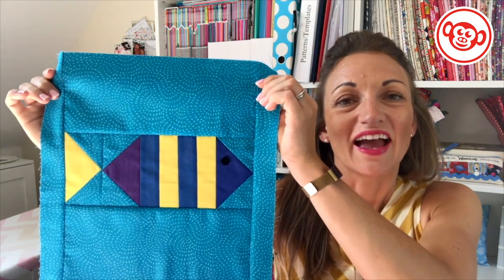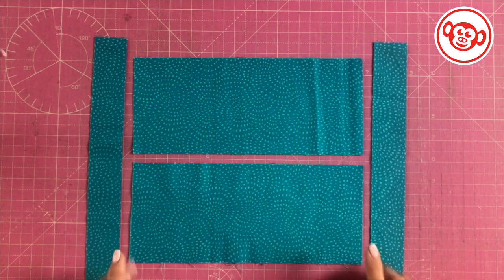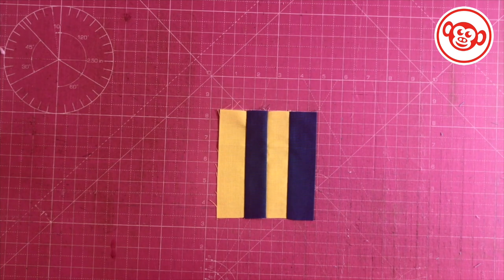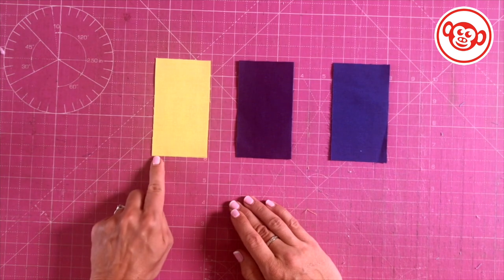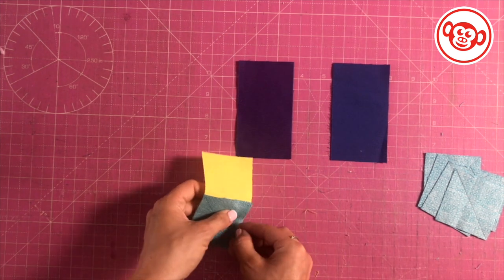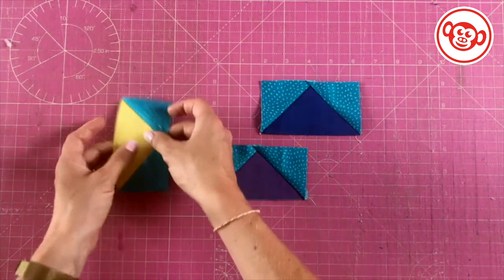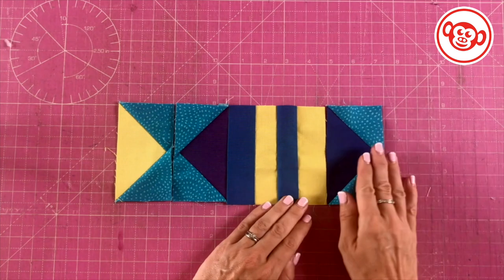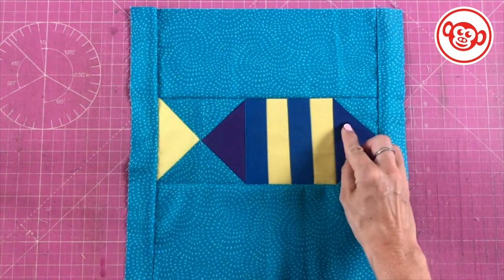Easy Fish Quilt Block Tutorial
Make this 12 1/2” unfinished quilt block with Sarah Ashford. She uses rectangles and squares plus a nifty corner square triangle technique to make the flying geese triangle shapes that help create the Royal Angel fish. This easy pictorial block is a great starter for a quilt or cushion. Enjoy choosing fabrics for the sky, sea and different parts of the boat.  Add simple embellishments like buttons for eyes to bring your fish to life!

Want a live class with us? Head over to our website where you'll find incredible Online Interactive Workshops via Zoom. Our classes feature some of the very best craft experts in their field from around the world. Don't worry if you're outside the UK time-zone or can't make a live class, you can gain access to (most of) these recorded private-access workshops via the Online Shop on our website!

💙 For exclusive and downloadable monthly video content, be sure to check out our all-new VIP Member Club 💙

and...

CraftyMonkies Ltd, trading as CraftyMonkies.